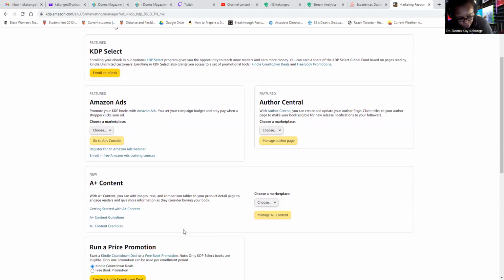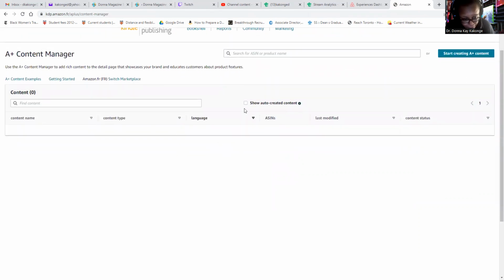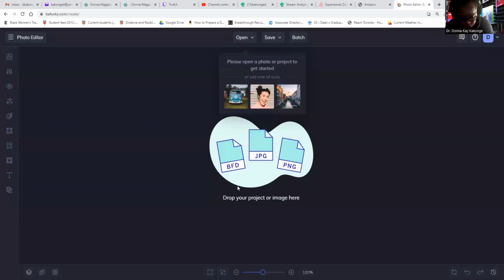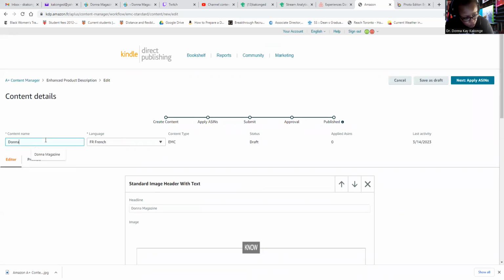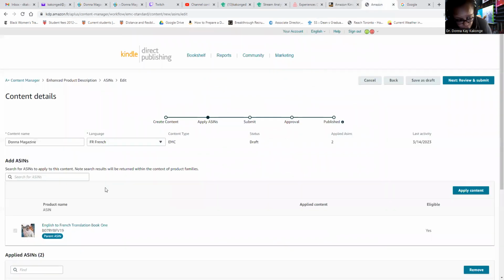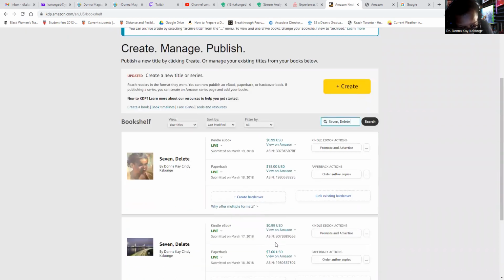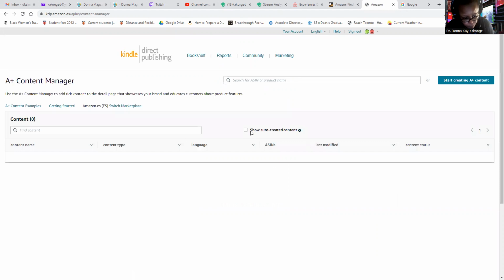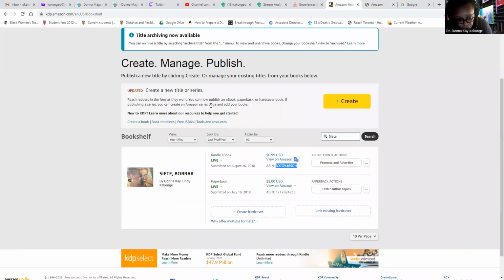How to Publish to Amazon A+ Content: A Tutorial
Donna Magazine

Donna Magazine is Powered by WordPress. Get Yourself a WordPress site today with my referral: